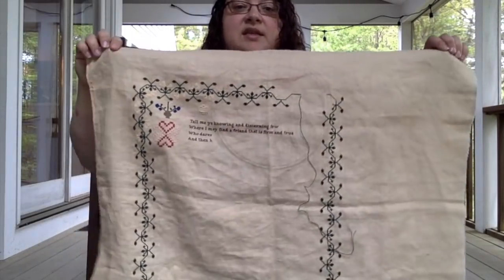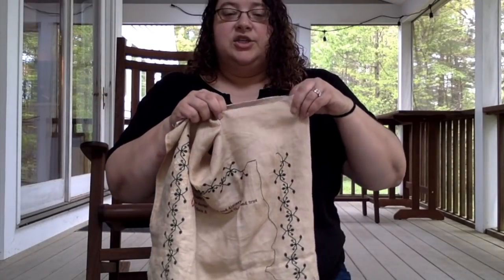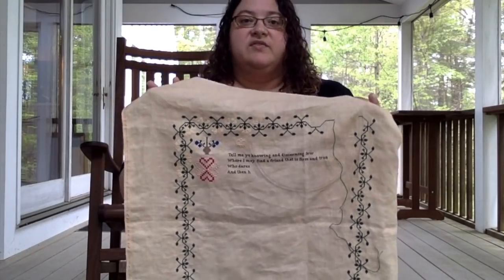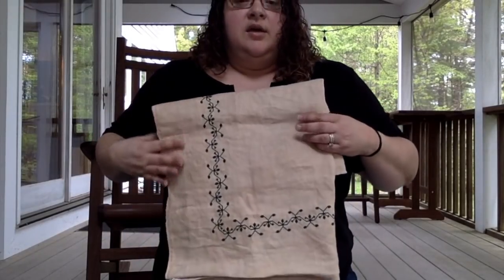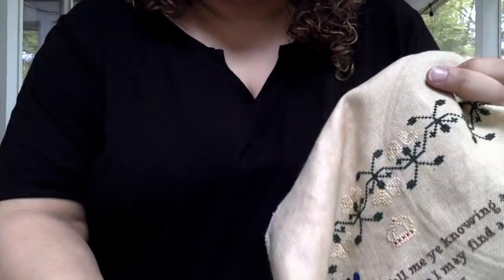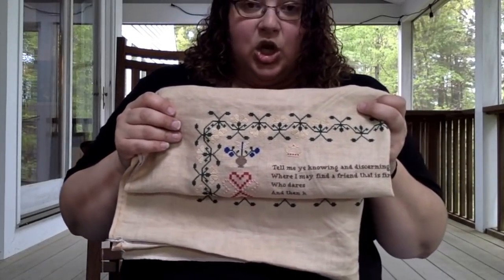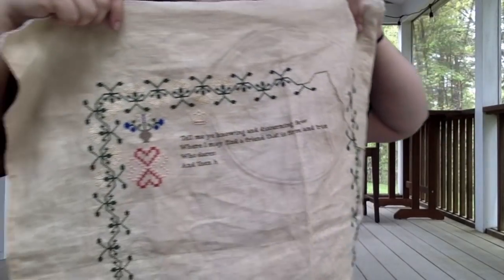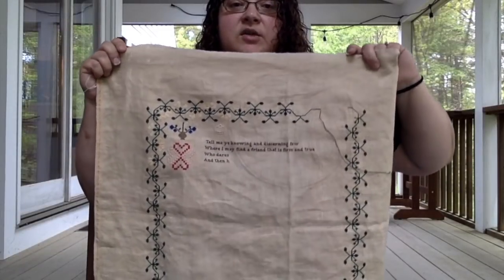Flosstube #8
Finishes, WIPS, and "Wait, wait. Don't tell Me!"

Links to the designs I stitched
Salem by Verbena

Not all those who Wander